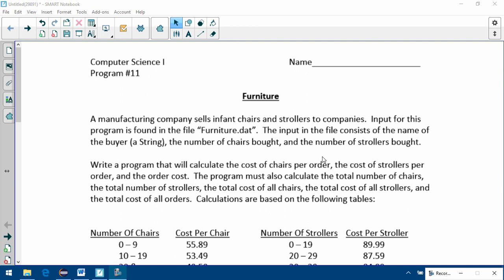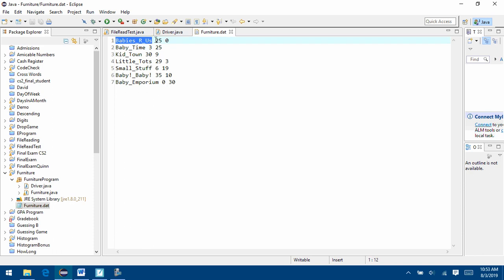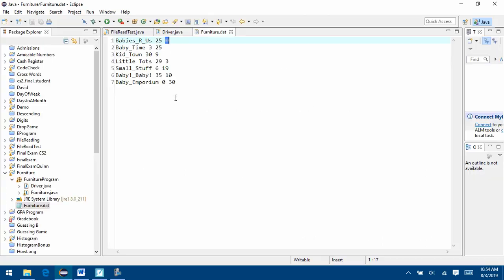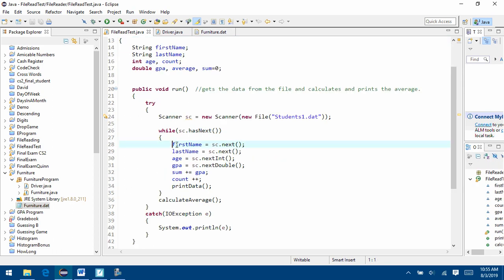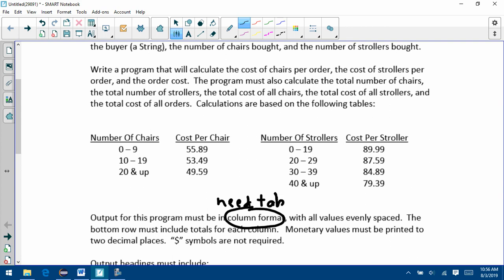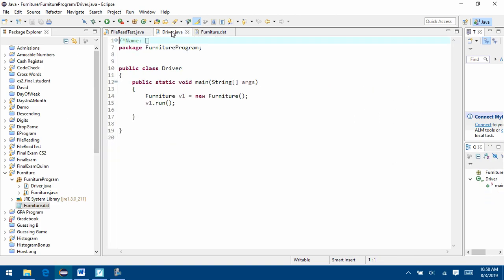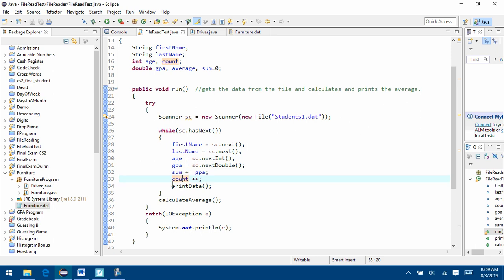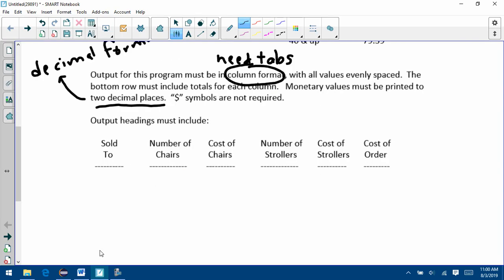Video 10 Furniture